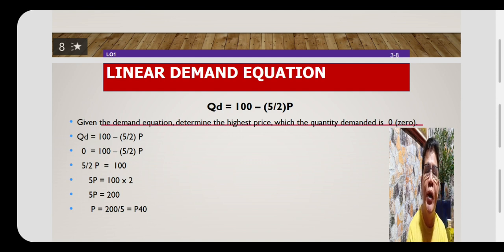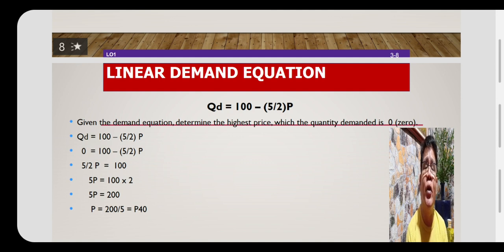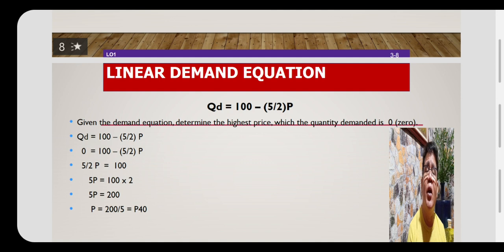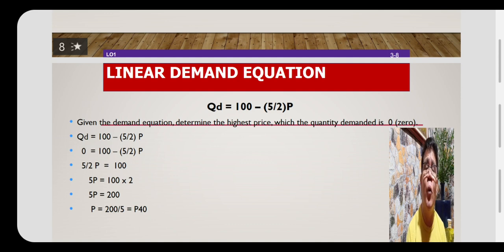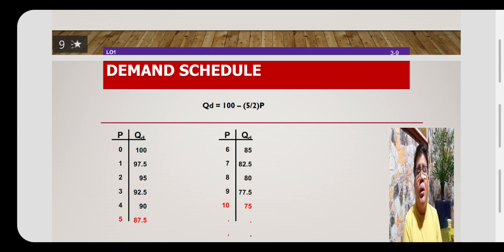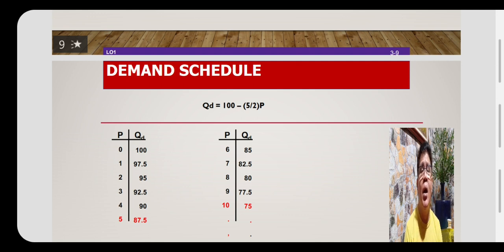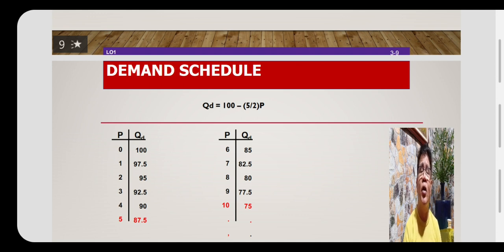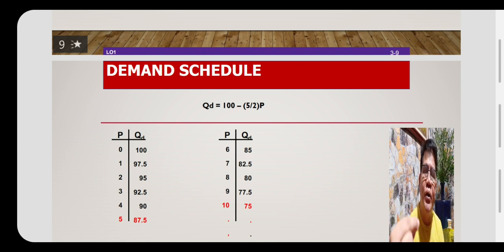Linear Demand Function 3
Third part of Linear Deman Function of Prof. A.Arevalo